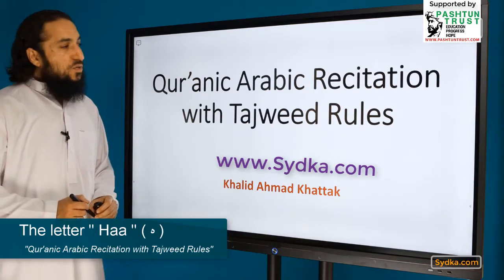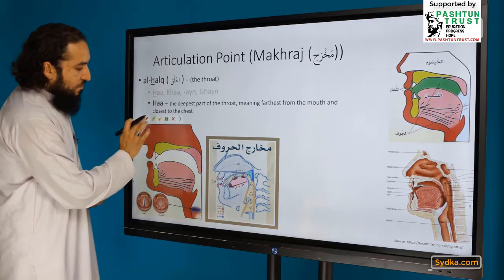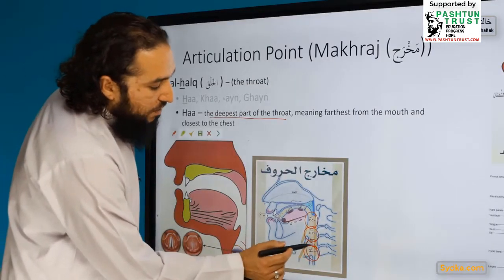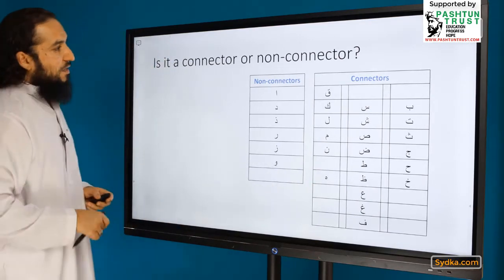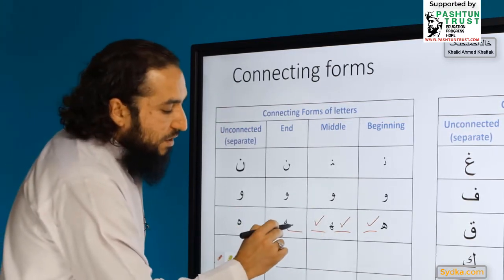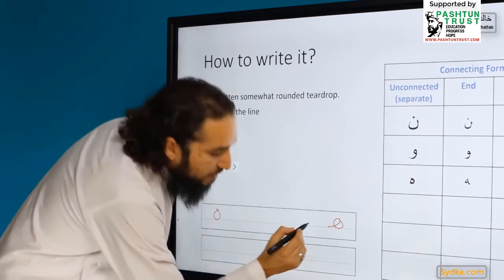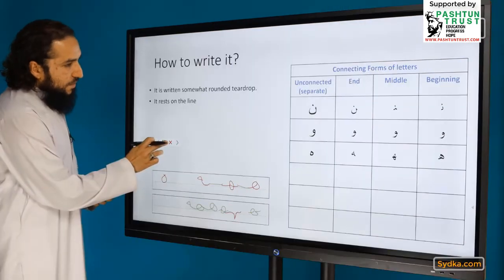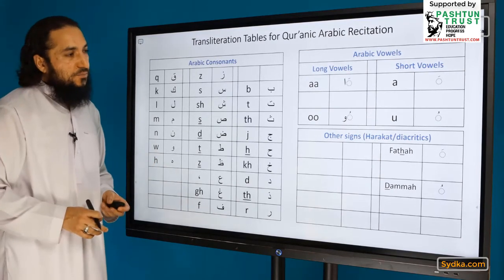1.37 - "Qur'anic Arabic Recitation with Tajweed Rules" - The letter " Haa " ( ه )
1.37 - "Qur'anic Arabic Recitation with Tajweed Rules" - The letter " Haa " ( ه )